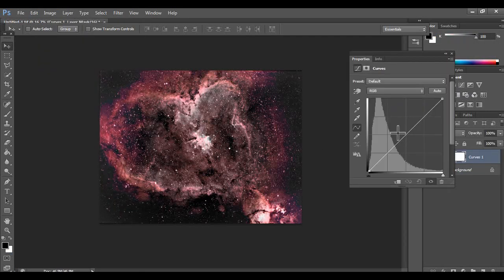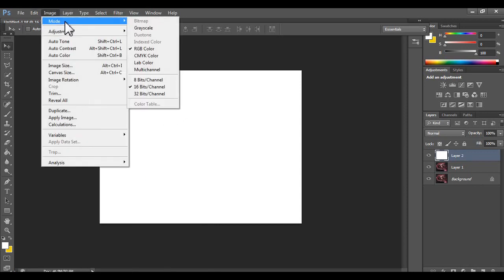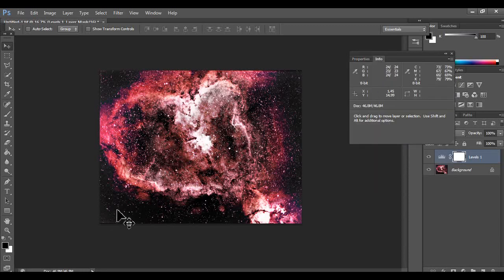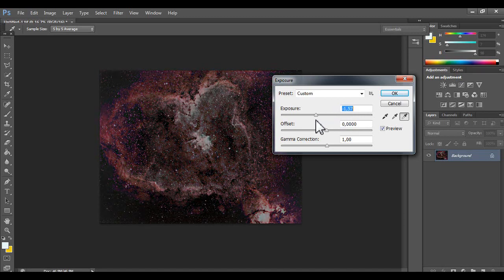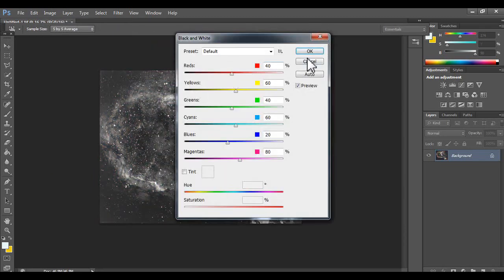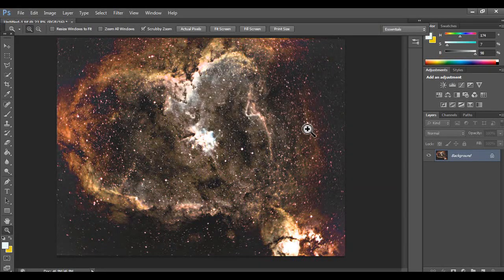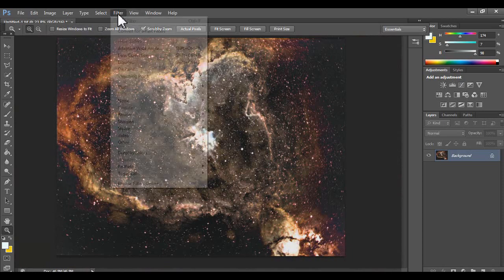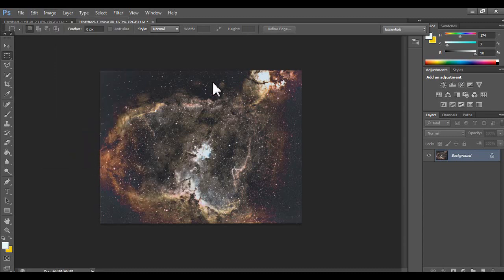Adobe Photoshop Course for Astrophotography(02) ( Edit and image)